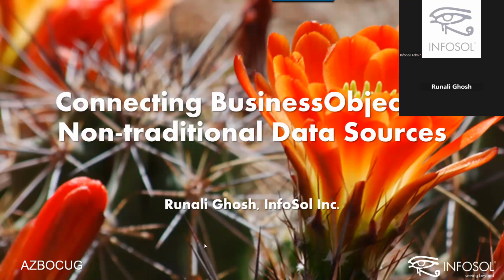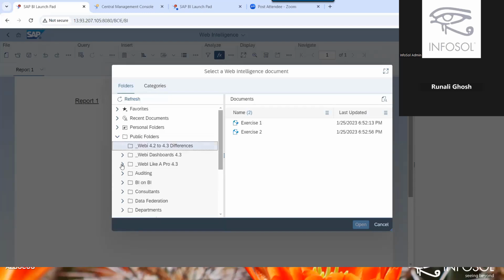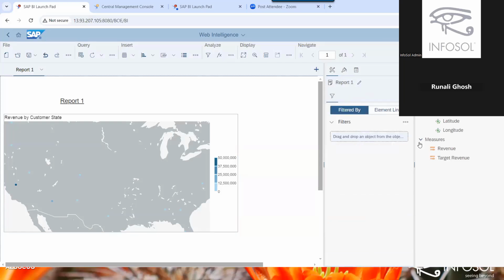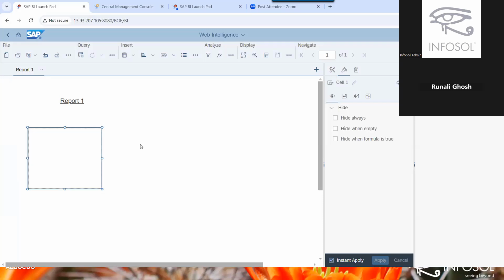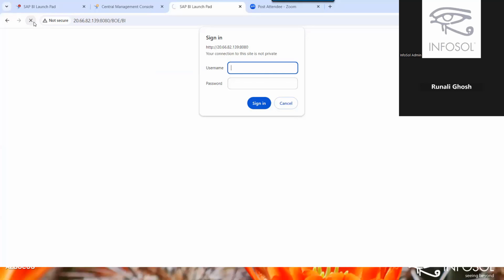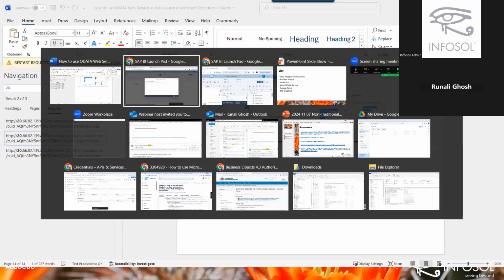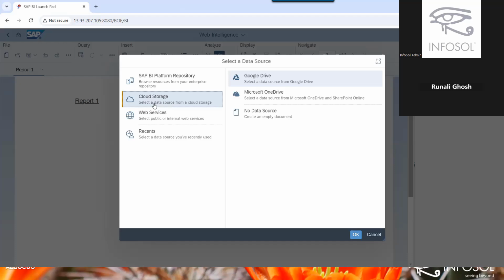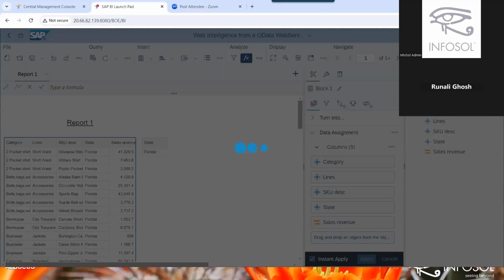Connecting BusinessObjects to Non traditional Data Sources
Web Intelligence has expanded it’s source of data beyond universe and many of these non-traditional sources have played important roles in various scenarios. Today I will discuss and show some of these possibilities to include data from cloud-based and local data that has not made in to the universe.

You can learn more about our upcoming, BusinessObjects user groups

We also have a free to join BusinessObjects community and webinar series called SpeakBO PLUS

The goal of SpeakBO and SpeakBO PLUS is to bring together experienced and innovative BusinessObjects users and specialists to share knowledge and advice on how to get the most value and benefit from your BusinessObjects deployment. We run a monthly webinar covering the top BusinessObjects topics that is completely free to join as well.